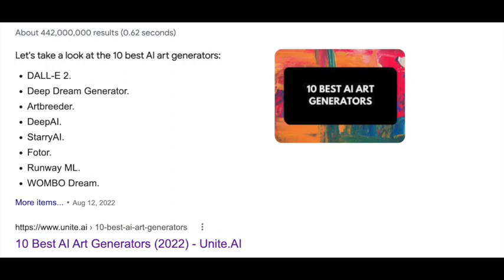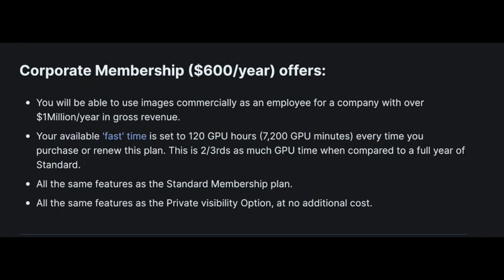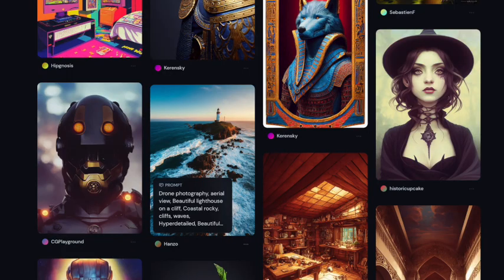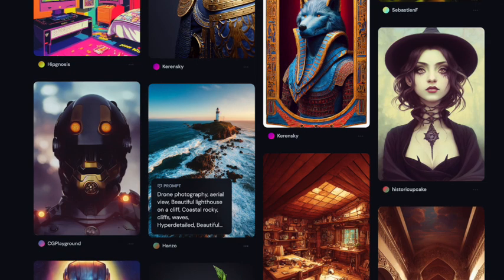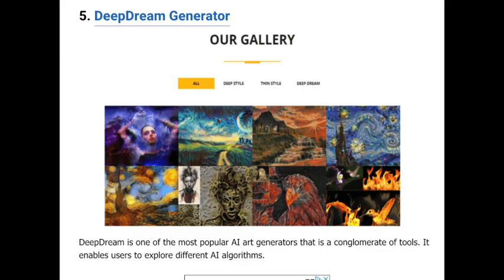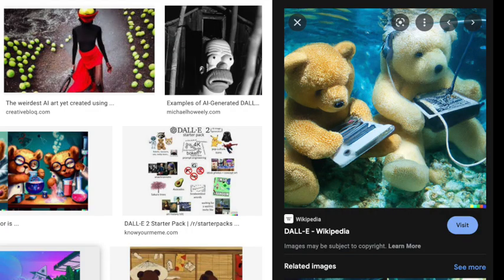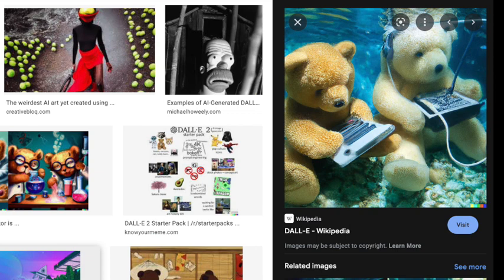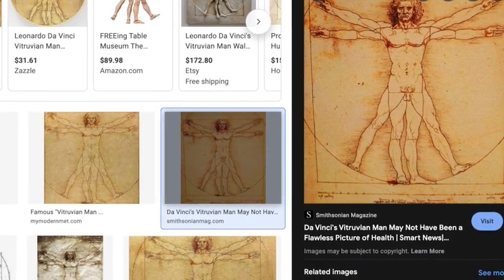A.I. Art Generation "Programs" - A New Level of Notnilc Creepiness!